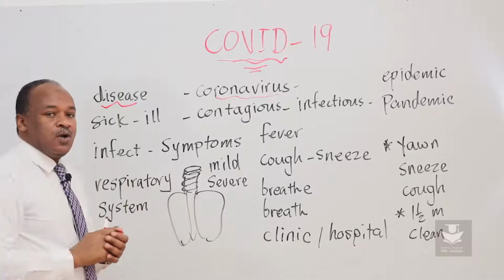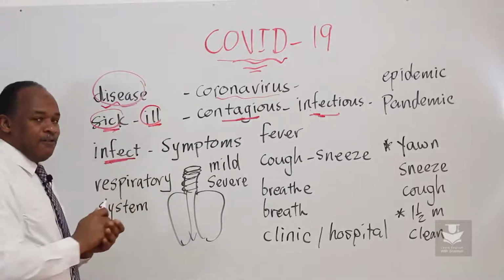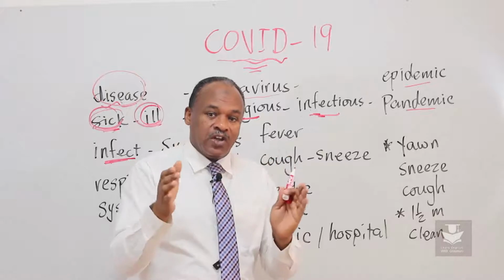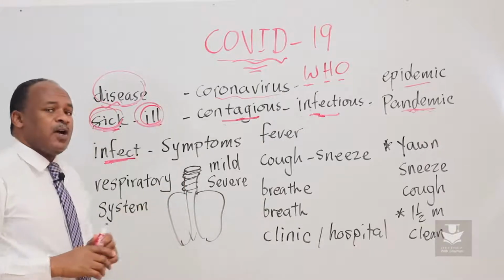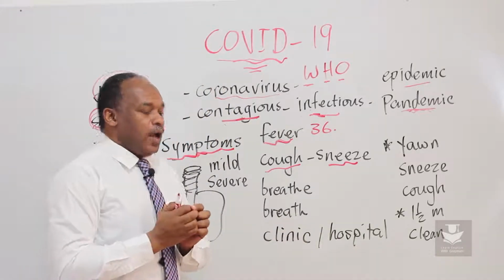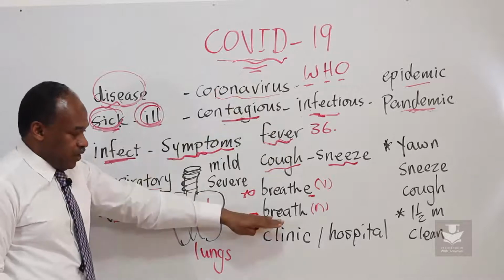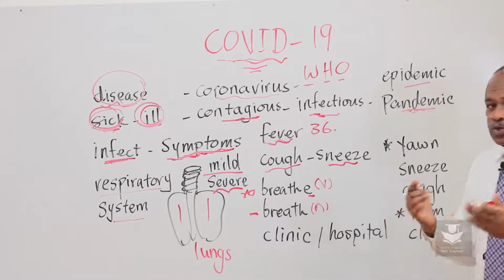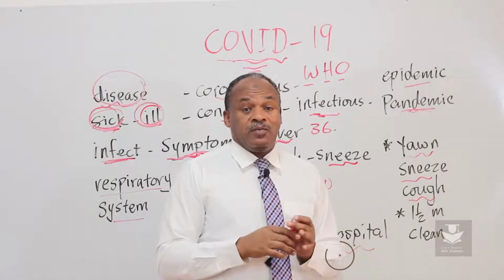COVID -19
This teaches you about COVID -19 you must watch it ... !!